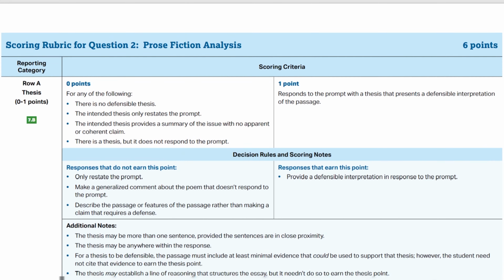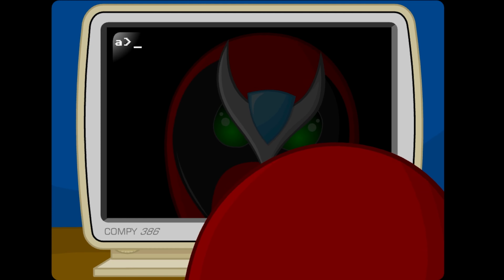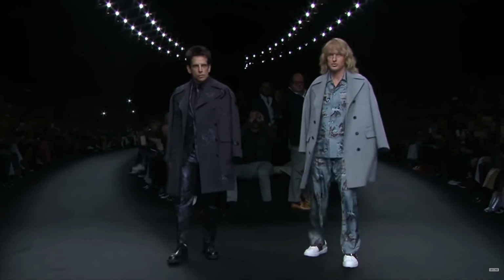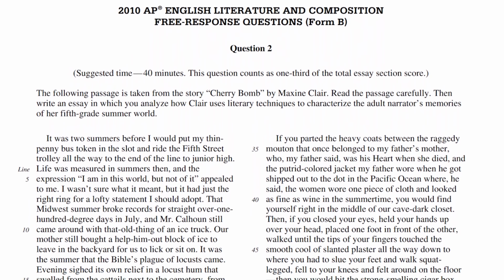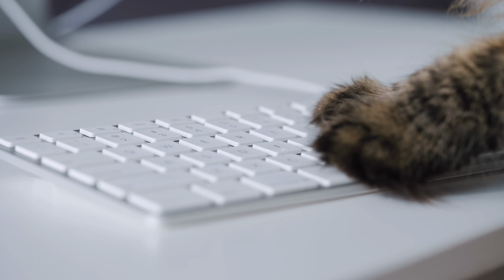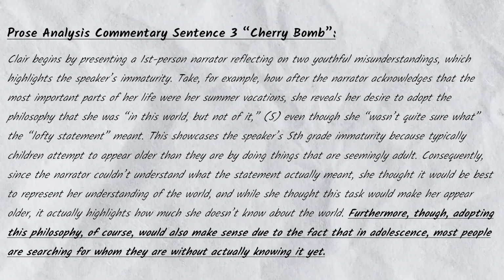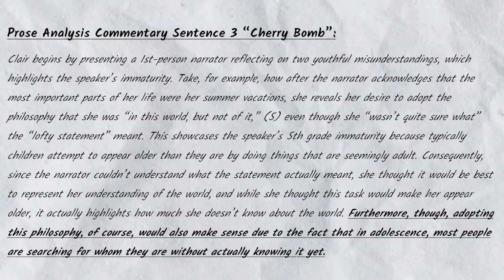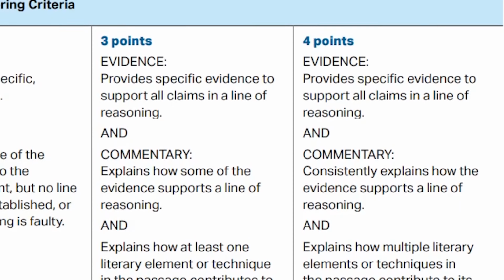What You DIDN'T Know About COMMENTARY! (AP® Lit HACKS)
In this video, I accidentally didn't include the right slides for the second sentence frame and example. Make sure to watch the video at the above link to see the accurate information.

Here are the best writing HACKS to help you consistently produce commentary for your AP® Lit prose analysis.  Following this advice WILL help you earn you a 4 in ROW B.

💀 *GRAB THE GARDEN OF ENGLISH'S COMPREHENSIVE EXAM REVIEW GUIDE FOR AP®* LANGUAGE STUDENTS HERE*

💀 *My Equipment*
* Camera 1
* Neweer Lights 1
* Neweer Lights 2
* Studio Lights
* External Hard Drive 1
* External Hard Drive 2
* Rode Mic
* Lav Mic
* Lav Mic 2

The Garden of English
P.O.Box 217
N. Uxbridge, MA
01538